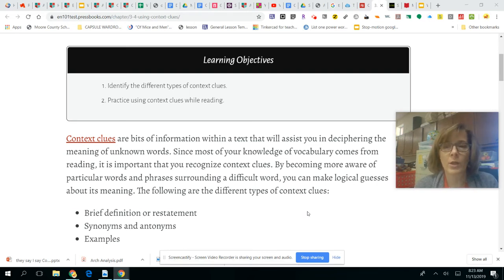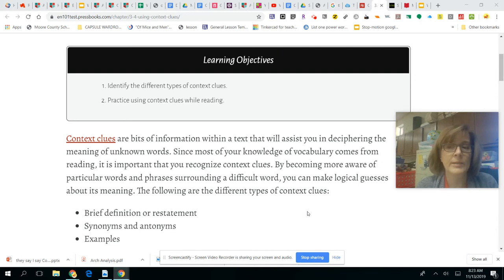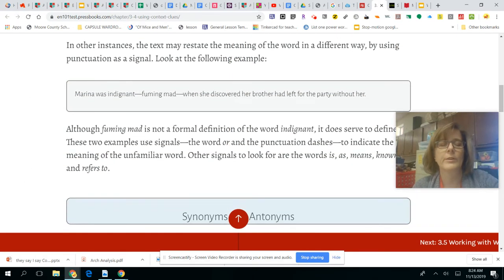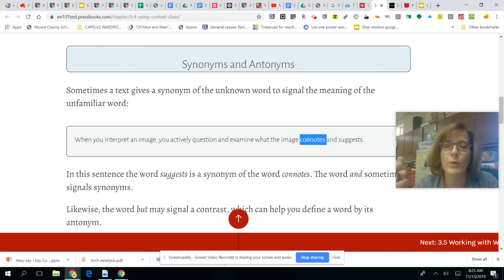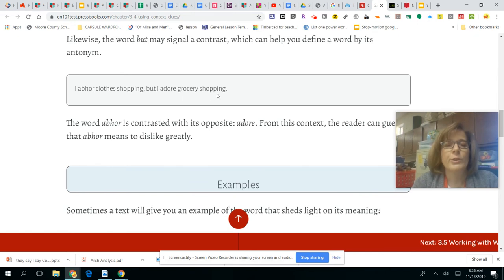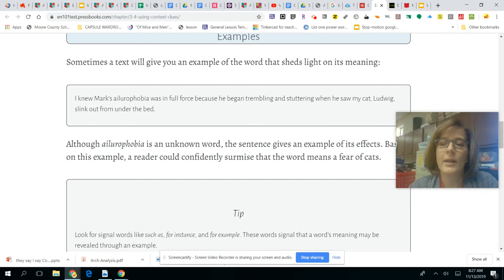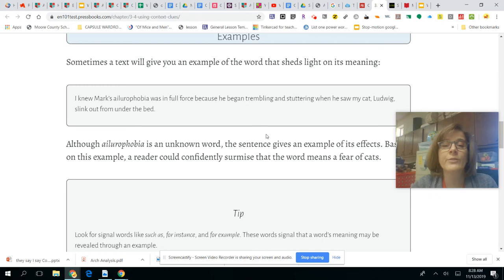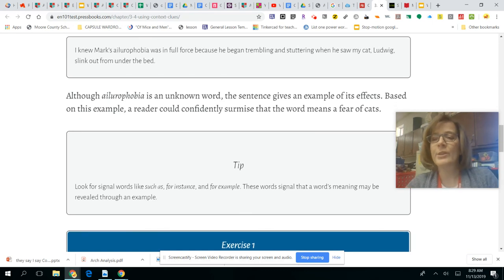Tutorial -3 Kinds of Context Clues